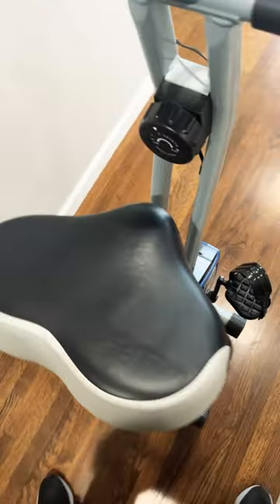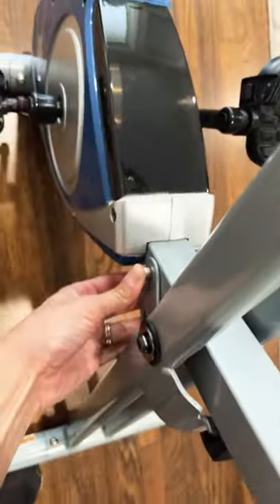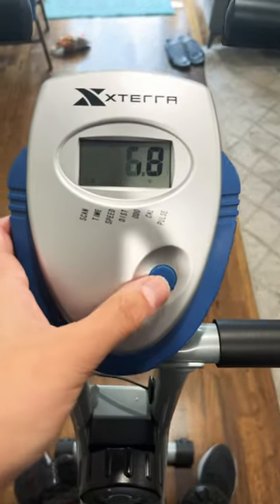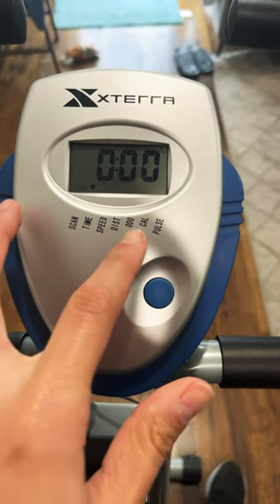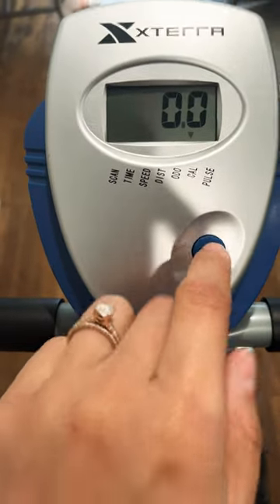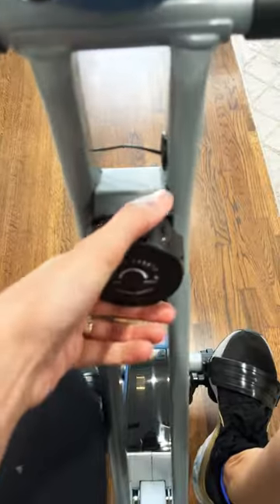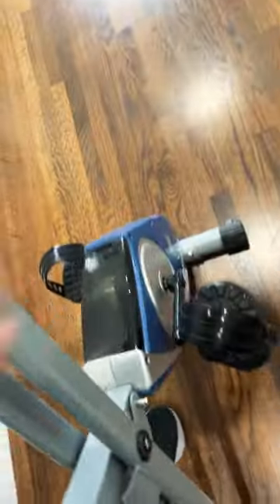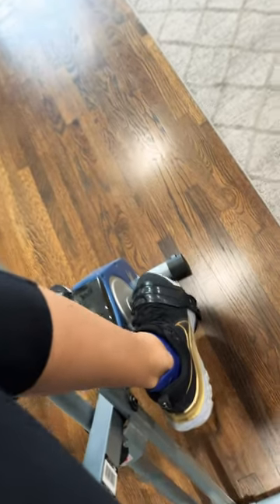Xterra Exercise Bike foldable light amazonfinds letsgetfit link in the comments